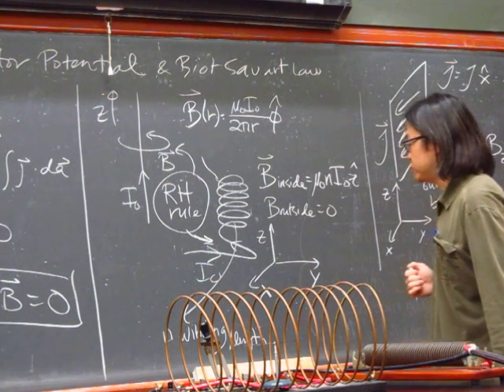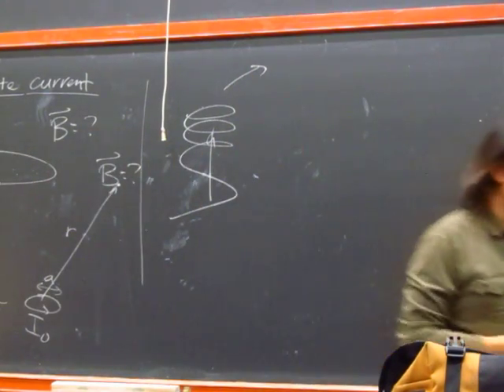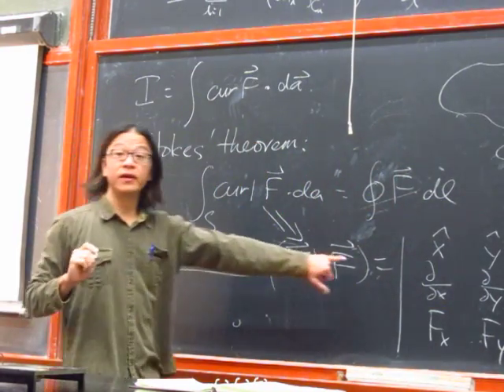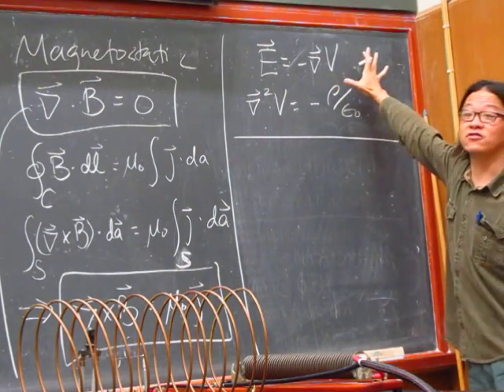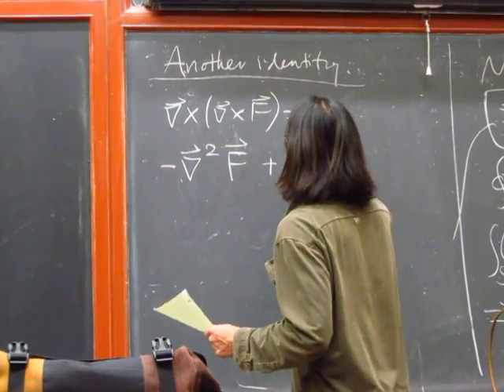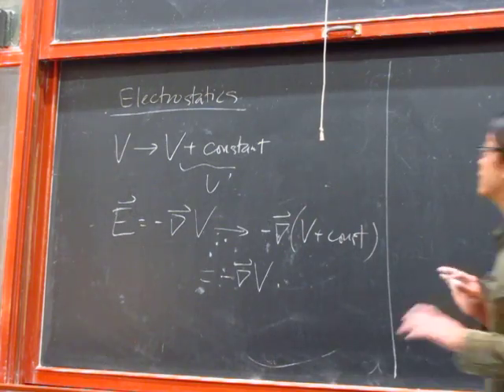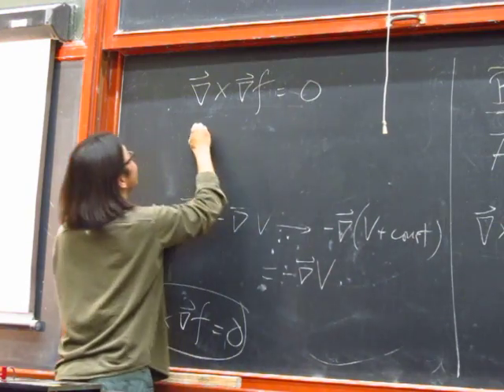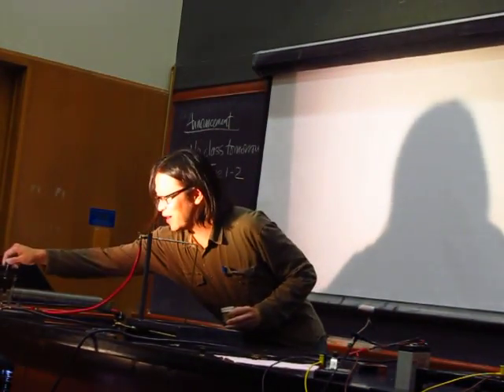H7B Lecture 11/10: Magnetic Potential